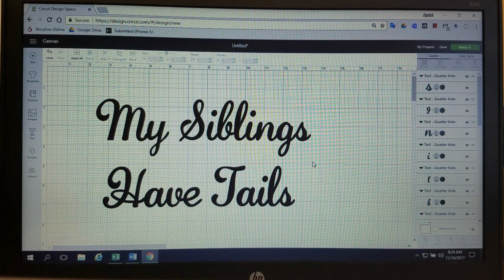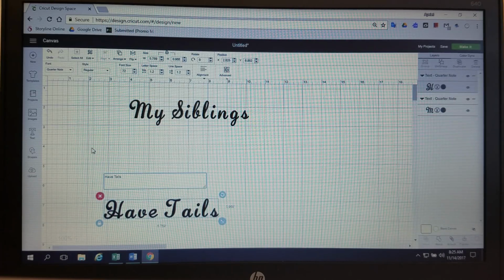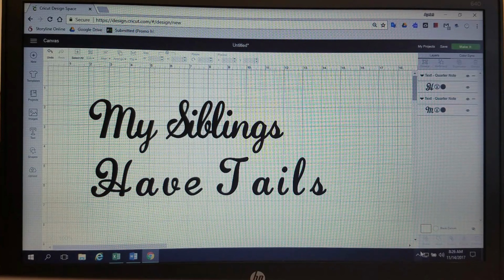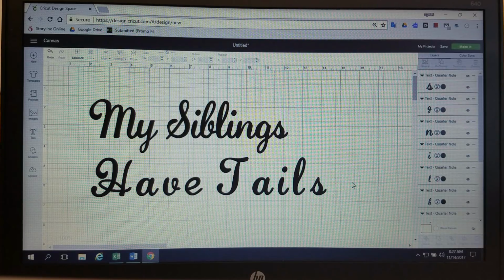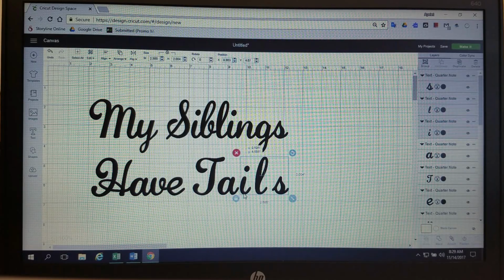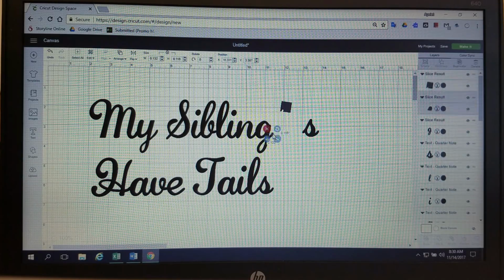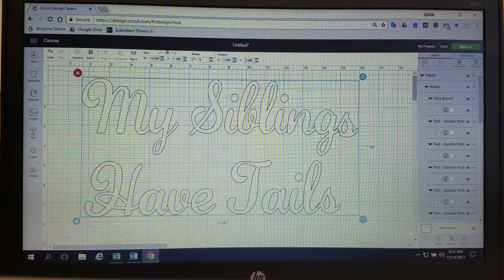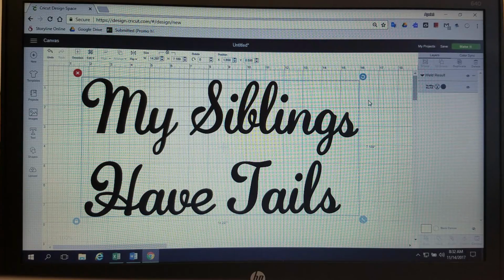Connecting Cursive Letters in Cricut Design Space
This tutorial teacher you how to connect cursive letters in design space, and discusses the difference between welding and attaching when cutting cursive letters.